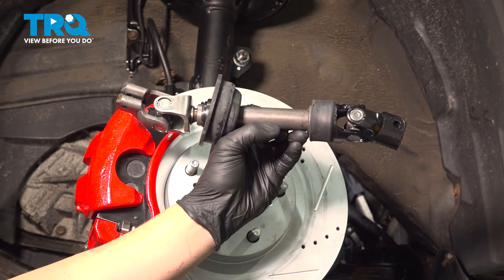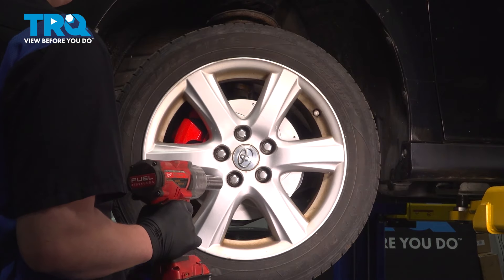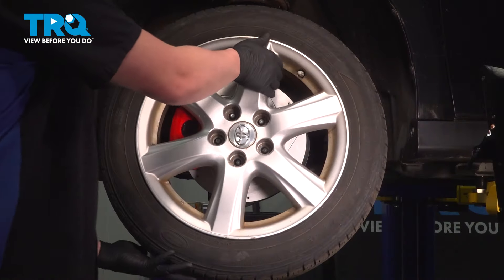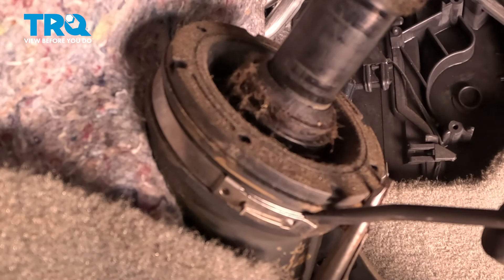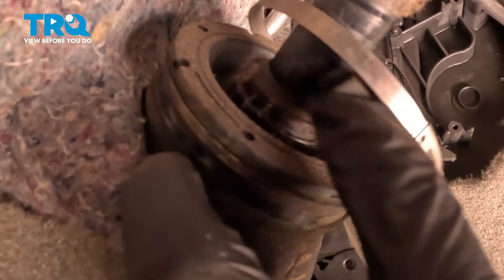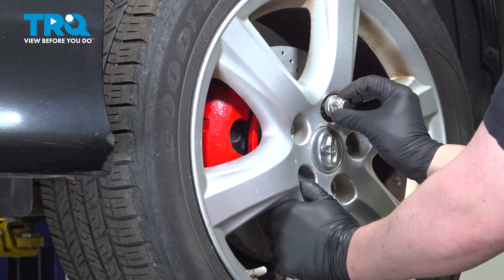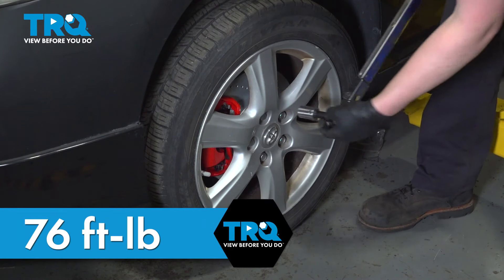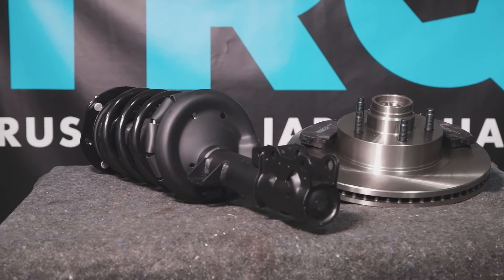How to Replace Intermediate Steering Shaft 2007-2011 Toyota Camry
This video shows you how to install a new steering shaft on your 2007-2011 Toyota Camry. Depending on the type of vehicle, the shaft connecting your steering wheel to the steering mechanism may be exposed, and prone to wear or corrosion. If there is play in the steering, or a chance of breakage, it’s best to replace it!

2007 Toyota Camry
2008 Toyota Camry
2009 Toyota Camry
2010 Toyota Camry
2011 Toyota Camry

• 21mm Socket
• Pliers
• Marker / Writing Utensil
• Safety Glasses
• Silicone Brake Parts Lubricant
• Punch
• Wheel Chocks